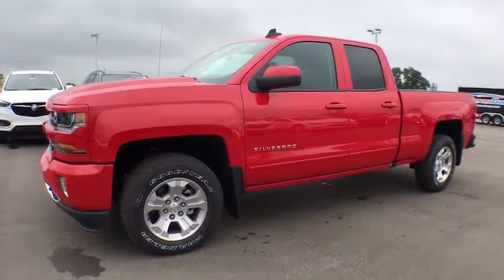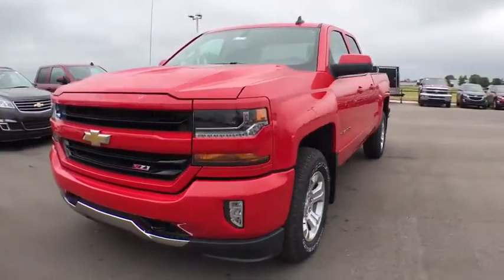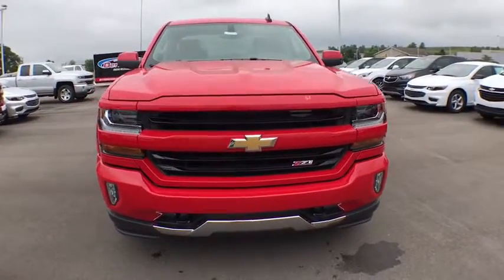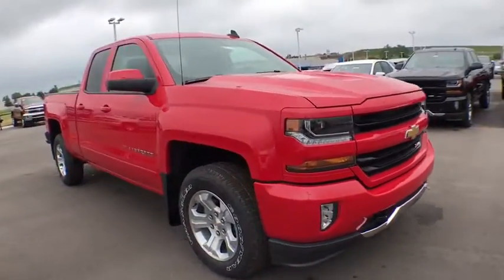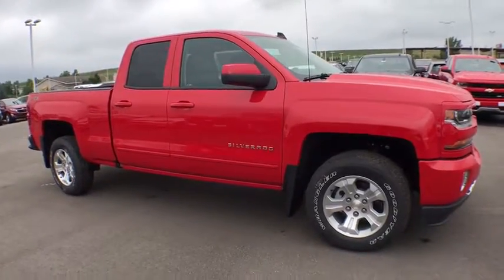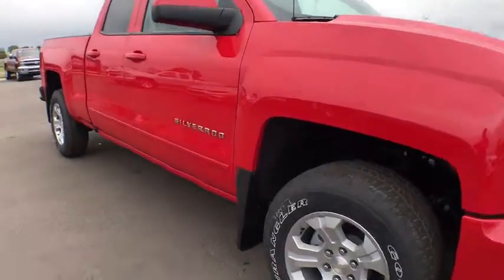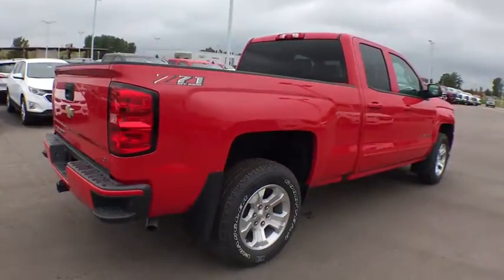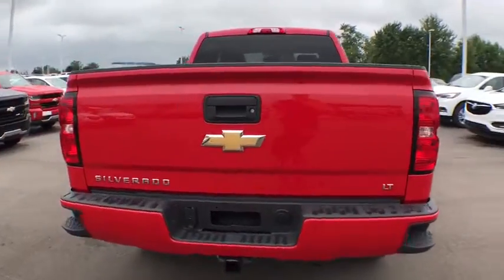2018 Chevrolet Silverado 1500 Coopersville, Muskegon, Grand Rapids, Grand Haven, Hudsonville, MI T29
Red N 2018 Chevrolet Silverado 1500 available in Coopersville, Michigan at Betten Baker Chevy Buick. Servicing the Muskegon, Grand Rapids, Grand Haven, Hudsonville, MI area.

New Price! Red 2018 Chevrolet Silverado 1500 LT LT2 4WD 6-Speed Automatic EcoTec3 5.3L V8 Flex Fuel 6-Speed Automatic, 4WD, Black Cloth.brbrBetten Baker in Coopersville is your home for low prices! Nobody beats our prices and customer experience! We will beat your best deal by $750! Recent Arrival!brbrbrInternet Special! Price may include all available incentives and all may not qualify. May include lease loyalty, lease conquest and GMF down payment assistance. This is an internet exclusive price and may not be used in conjunction with some other advertised specials. See dealer for complete details and exclusions. Price includes: $2,000 - Chevrolet Special Package Incremental Consumer Cash. Exp. 07/31/2018, $1,500 - General Motors Consumer Cash Program. Exp. 07/31/2018, $1,000 - GM Down Payment Assistance Program. Exp. 07/31/2018, $3,000 - GM Lease Loyalty Towards Purchase Private Offer. Exp. 07/31/2018
All Star Edition,Off-Road Suspension Package,Preferred Equipment Group 2LT,Trailering Package,6 Speaker Audio System,6 Speakers,AM/FM radio: SiriusXM,CD player,HD Radio,Premium audio system: Chevrolet MyLink,Radio data system,Radio: AM/FM 8 Diagonal Color Touch Screen,Single Slot CD/MP3 Player,SiriusXM Satellite Radio,Steering Wheel Audio Controls,Air Conditioning,Dual-Zone Automatic Climate Control,Electric Rear-Window Defogger,110-Volt AC Power Outlet,Bluetooth For Phone,Power steering,Power windows,Power Windows w/Driver Express Up,Remote Keyless Entry,Remote keyless entry,Remote Vehicle Starter System,Steering wheel mounted audio controls,Leather Wrapped Steering Wheel w/Cruise Controls,Manual Tilt Wheel Steering Column,Manual Tilt/Telescoping Steering Column,Speed-sensing steering,Traction control,4-Wheel Disc Brakes,ABS brakes,Dual front impact airbags,Dual front side impact airbags,Emergency communication system,Front anti-roll bar,Front wheel independent suspension,Low tire pressure warning,Occupant sensing airbag,Overhead airbag,Rear Chrome Bumper,Remote Locking Tailgate,Body Color Rear Bumper w/Cornersteps,Front Body-Color Bumper,Brake assist,Electronic Stability Control,Exterior Parking Camera Rear,Hill Descent Control,Delay-off headlights,Front fog lights,Fully automatic headlights,High-Intensity Discharge Headlights,Panic alarm,Theft Deterrent System (Unauthorized Entry),Speed control,Heavy-Duty Rear Locking Differential,150 Amp Alternator,Auxiliary External Transmission Oil Cooler,Body Color Bodyside Moldings,Body-Color Door Handles,Body-Color Grille Surround,Body-Color Headlamp Bezels,Body-Color Mirror Caps,Body-Color Power Adjustable Heated Outside Mirrors,Bodyside moldings,Bumpers: body-color,EZ Lift & Lower Tailgate,Front Chrome Bumper,Heated door mirrors,Molded Black Splash Guards (LPO),Power door mirrors,Rear step bumper,Rear Wheelhouse Liners,Thin Profile LED Fog Lamps,4.2 Diagonal Color Display Driver Info Center,All-Weather Floor Liner (LPO),Chevrolet Connected Access,Chevrolet w/4G LTE,Cloth Seat Trim,Color-Keyed Carpeting w/Rubberized Vinyl Floor Mats,Compass,Driver & Front Passenger Illuminated Vanity Mirrors,Driver door bin,Driver vanity mirror,Front reading lights,Illuminated entry,OnStar & Chevrolet Connected Services Capable,Outside temperature display,Overhead console,Passenger vanity mirror,Rear reading lights,Tachometer,Tilt steering wheel,Trip computer,Voltmeter,10-Way Power Driver's Seat Adjuster,40/20/40 Front Split Bench Seat,Heated Driver & Front Passenger Seats,Rear 60/40 Folding Bench Seat (Folds Up),Split folding rear seat,Front Center Armrest w/Storage,Passenger door bin,Front Frame-Mounted Black Recovery Hooks,Integrated Trailer Brake Controller,Alloy wheels,Wheels: 18 x 8.5 Bright Machined Aluminum,Deep-Tinted Glass,Variably intermittent wipers,3.42 Rear Axle Ratio,3.42 Rear Axle Ratio w/5.3L V8 engine